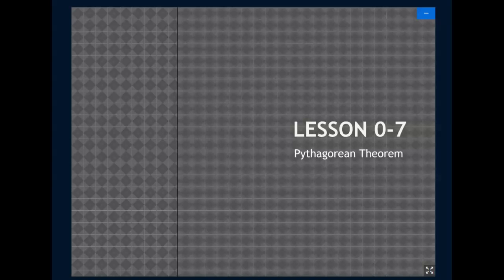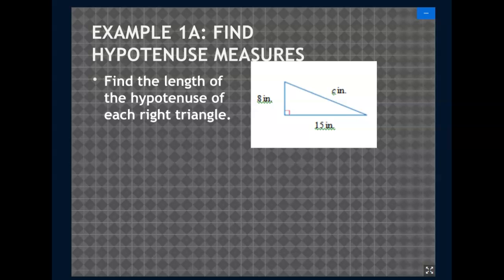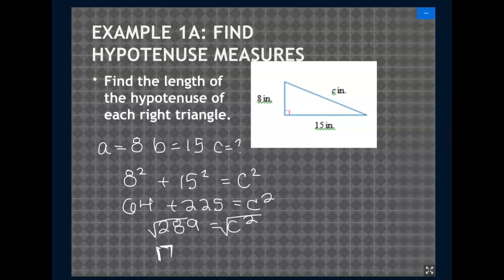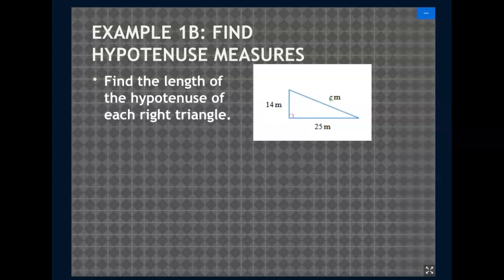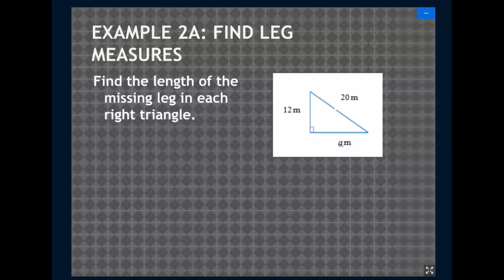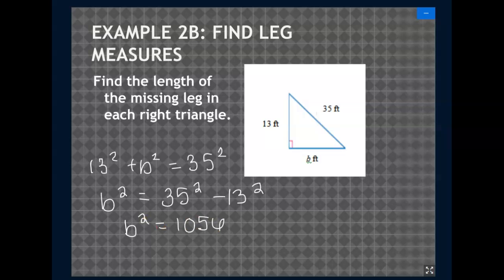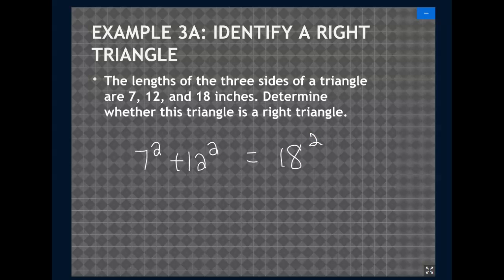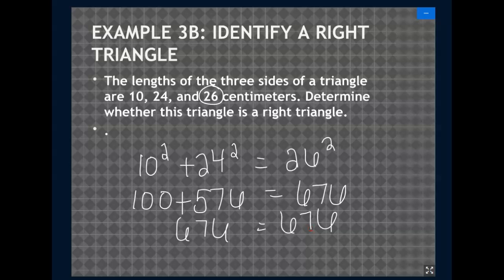0-7 Pythagorean Theorem